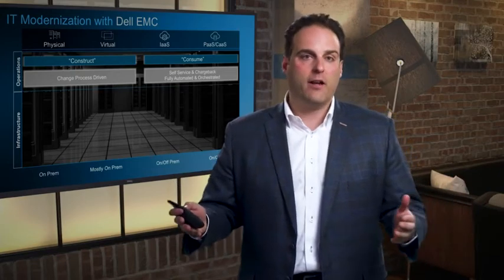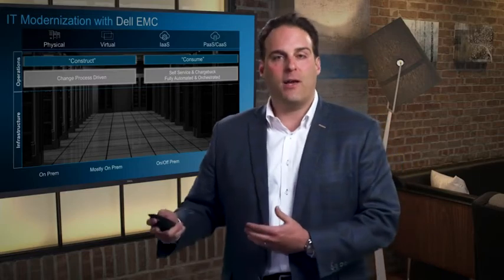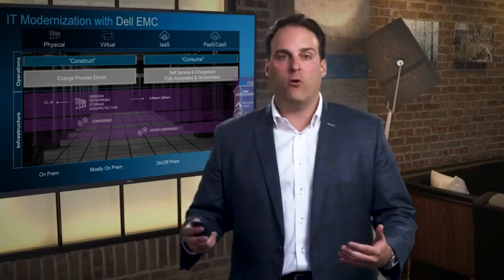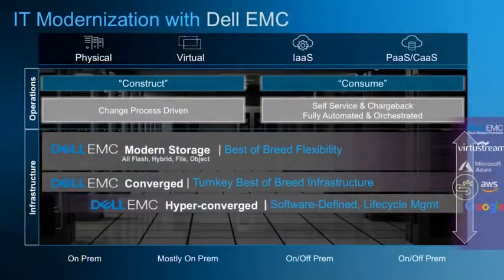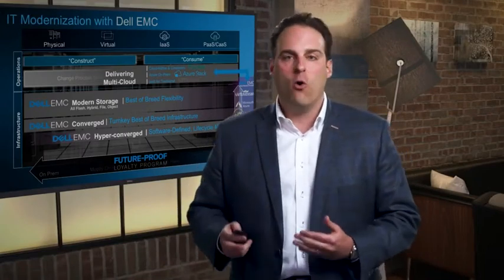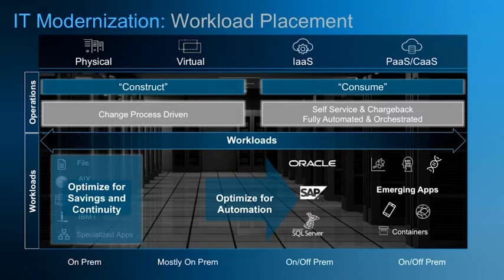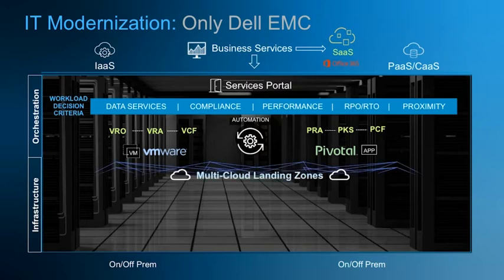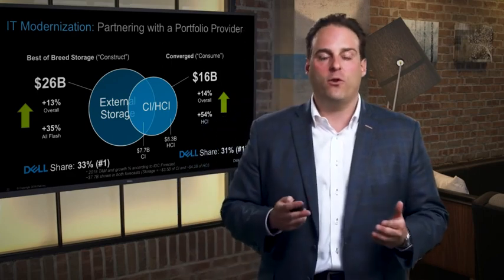Dell Technologies Workload Rationalization & Landing Zones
Kyle Leciejewski discusses how Dell Technologies portfolio approach can address nearly every customer workload.